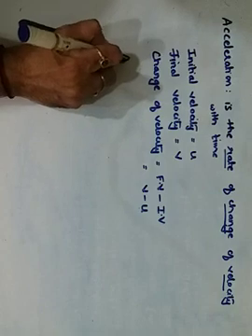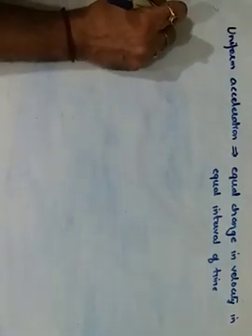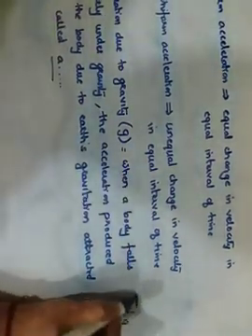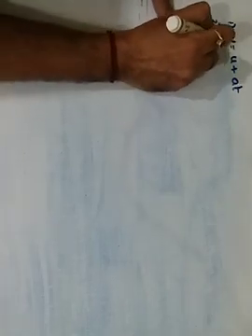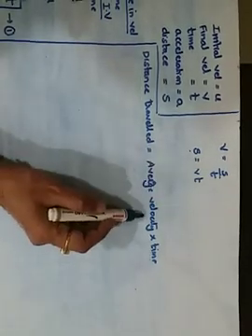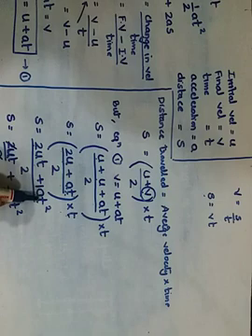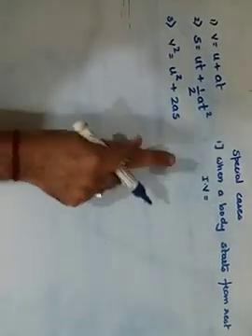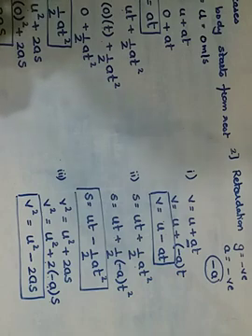Class 9 Phy- Motion in one dimension Part 4